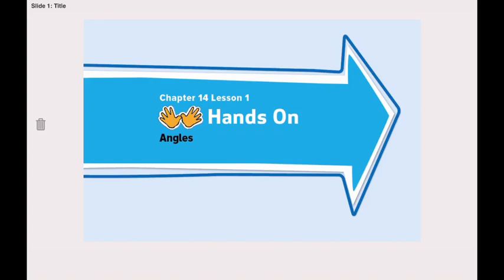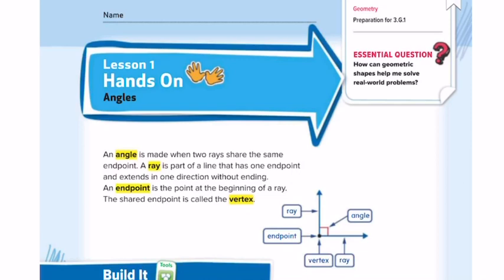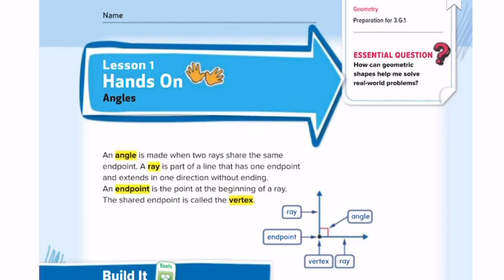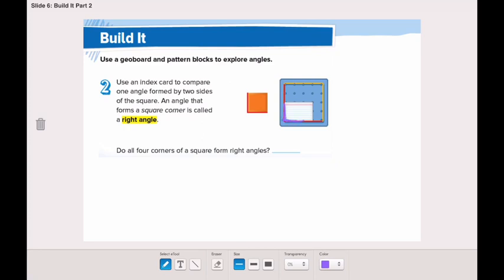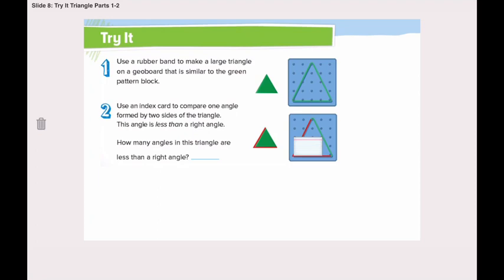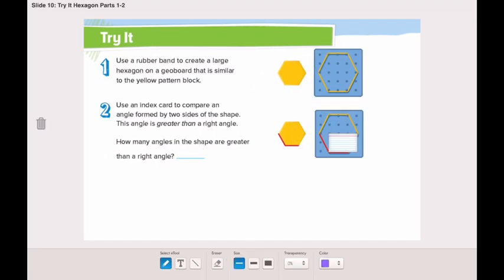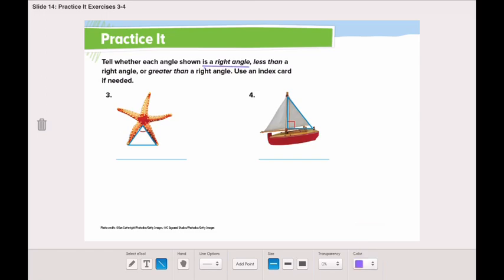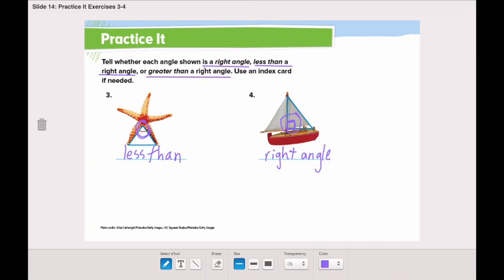Grade 3 Geometry: Angles